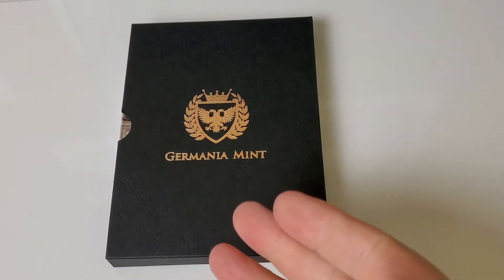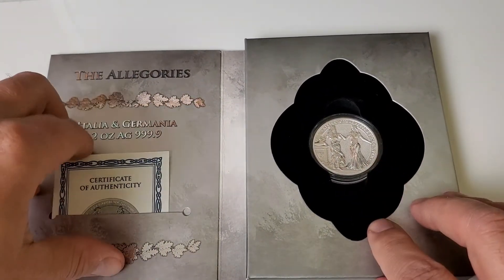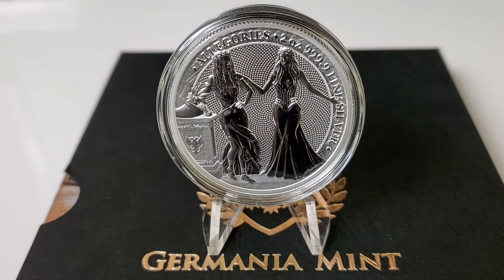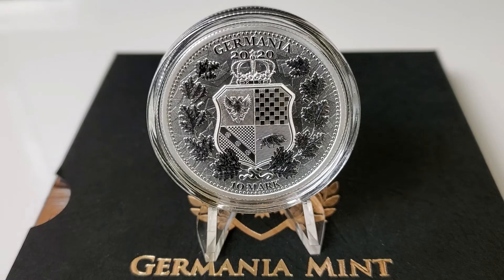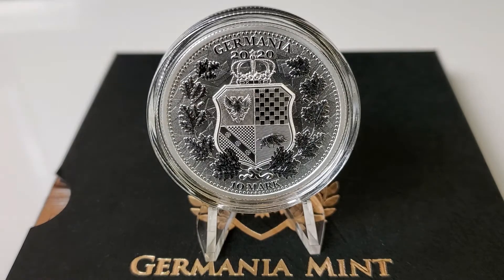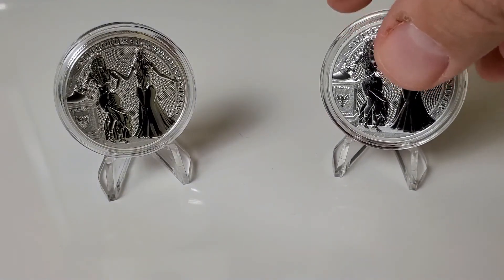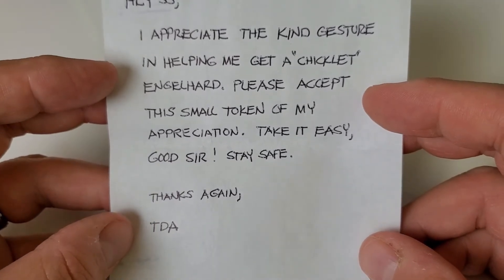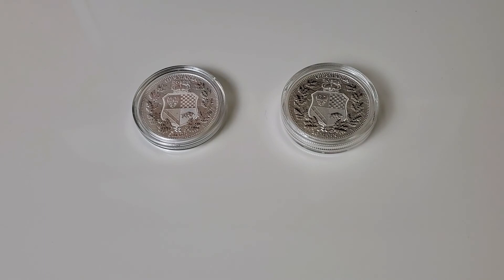Germania Mint Silver collecting, low mintages!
Recent pick up's from the Germania Mint!  This video is a brief review of the one ounce and two ounce Germania Mint Allegories silver coin series.  These coins are highly collectable and very low mintage.
At the end of the video, I show a letter and silver bar form my friend "The Dube Abides".  Please take the time to check out The Dude Abides You Tube channel

Your Friend, Silver Struck